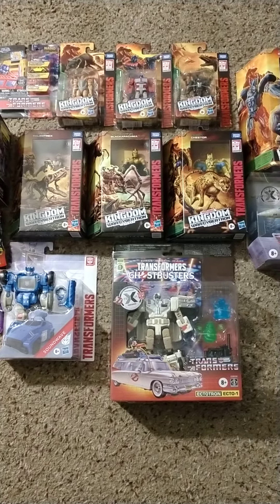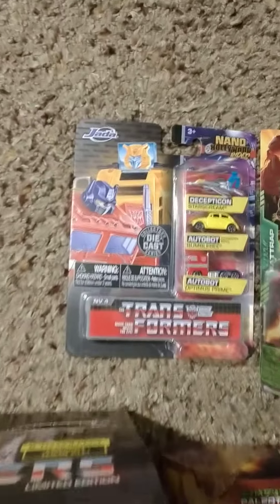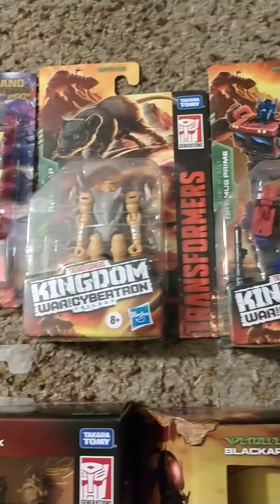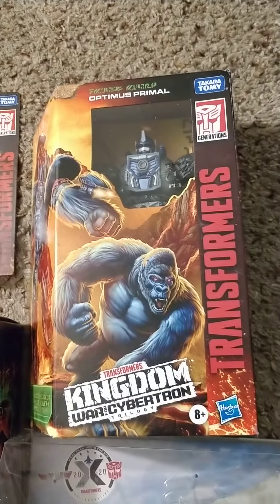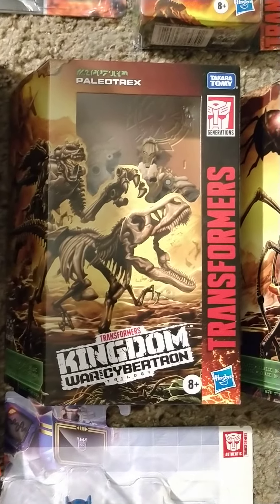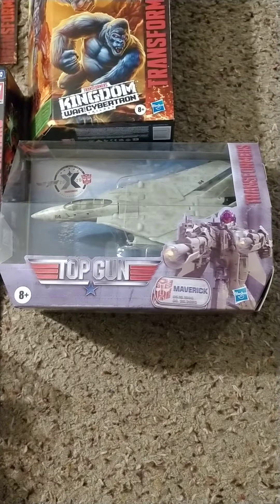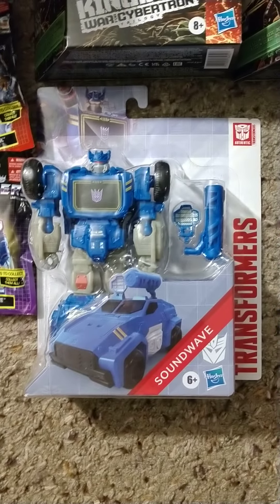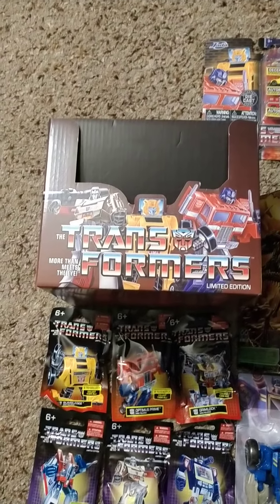Transformers Kingdom War For Cybertron & More Transformers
The newest additions to my Transformers collection.